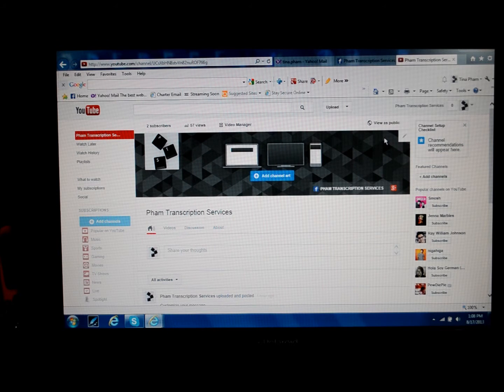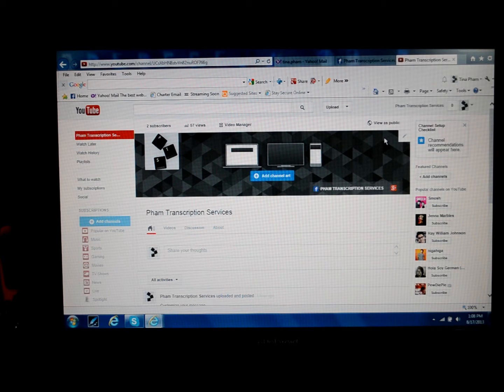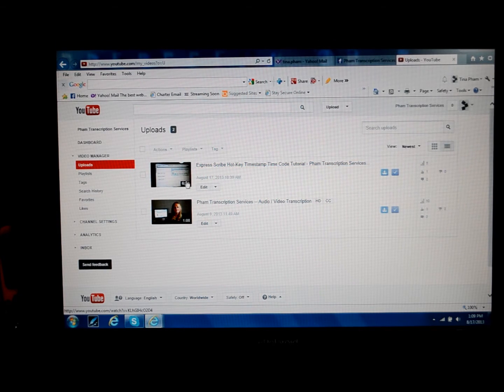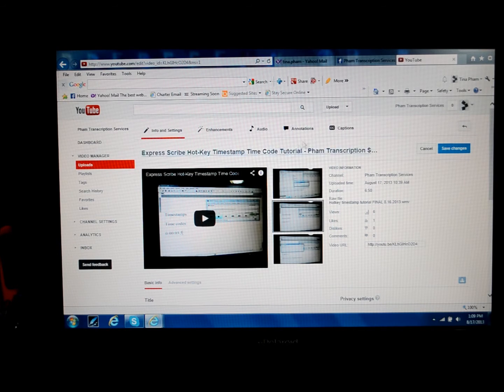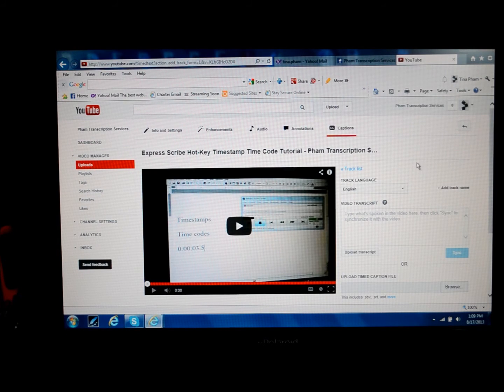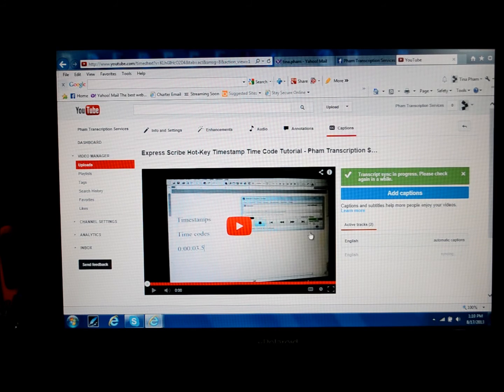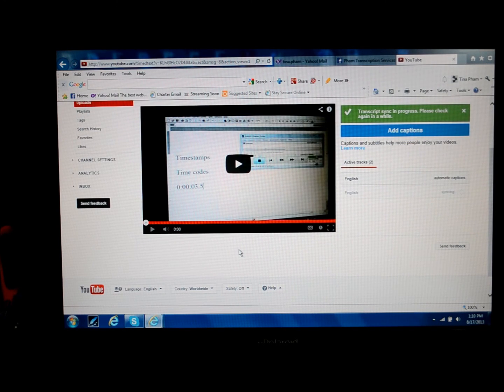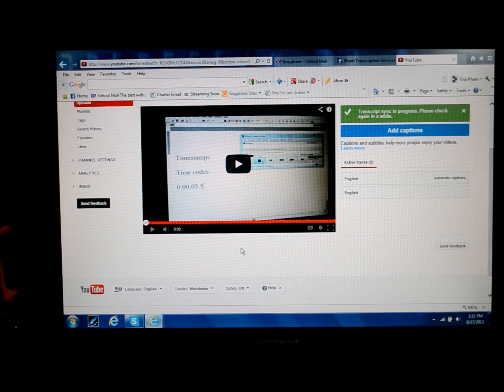How to Replace the auto transcript for YouTube closed caption (add) - Pham Transcription Services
How to replace the auto transcript by adding an accurate transcript.

Pham Transcription Services provides transcription of audio content from audio and video files.

TRANSCRIPT:
Hello!  This is Tina, owner/operator of Pham Transcription Services.

In this video, I will show you how to replace the auto transcript provided by YouTube.

If you are watching this video, then you are well aware of how absolutely inaccurate the auto transcripts are.  The auto transcript might not just be missing those important keywords you're looking for to get your message across or for SEO purposes, but the auto transcript might actually mix up your words, giving your audience the wrong impression about what message you want to convey.

Enough said! Let's get started.

Have your YouTube Channel page up.  This is the main page.  We're going to click on Video Manager, and then you'll have this screen.  It shows all the videos that you've uploaded on your channel.

Go to the video that you're looking to replace the transcript, and here where it says Edit and it has an arrow, actually click on the word Edit.

Now it brings you to this screen.  Here you can also change the thumbnail, which is the little icon that is alongside your video that people see.

To change the actual transcript, we're going to go over to where the word is up here, Captions, and the little letters cc, and this red bar.  You're going to click on the red bar.

It's going to give you this warning, and I'm going to click on yes, I'm going to leave this page.

It brings us to this page where, over here, this big blue bar says Add Captions, and we're going to click on that button.

Now here again we're over on the right, and there's the Language: English, the Video Transcript, and they give you this big box or an opportunity to upload the transcript file.  I've already copied my transcript, so all I'm going to do is paste it in here.

Now I'm going to click on this blue box that says Sync --

-- and what YouTube is going to do is actually try to sync up my voice with the transcript now that I've uploaded.

See here where it says: Transcript sync in process.  Please check again in a while.

Okay, so I'm going to have to wait.  It takes a little bit of time for that to process.

In the meantime, I'd also suggest that below your video where it has the About that you copy and paste the entire transcript in the About section as well.

Are you short on time?  Maybe you're not a fast typist.  Do you need someone to transcribe your YouTube videos?  LOOK NO FURTHER!